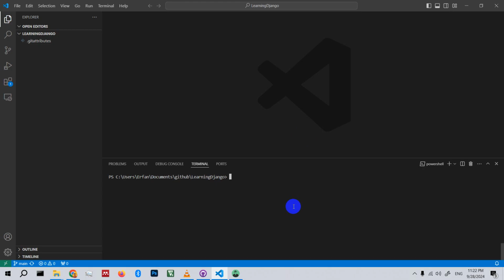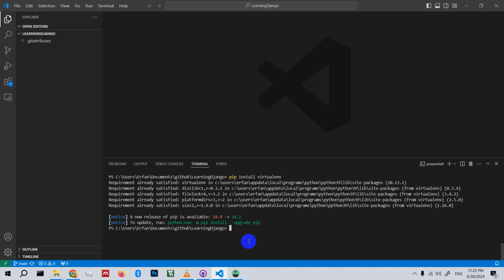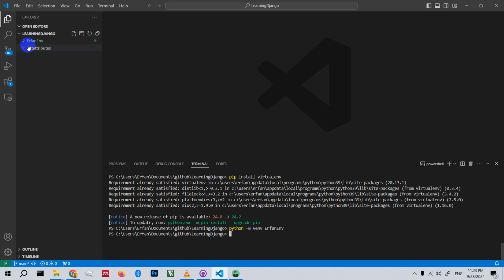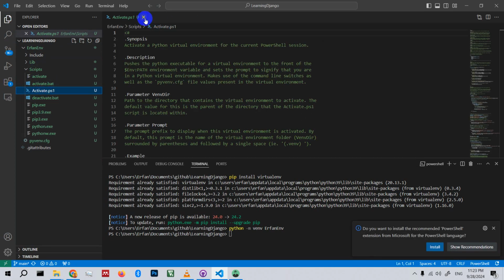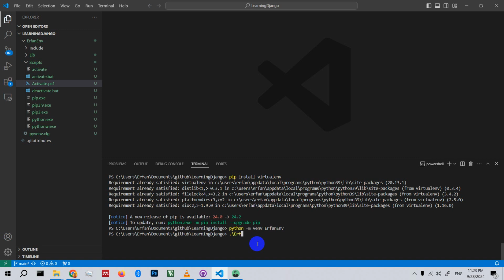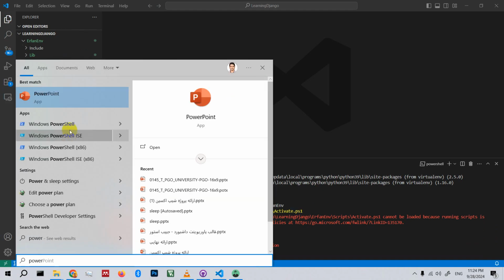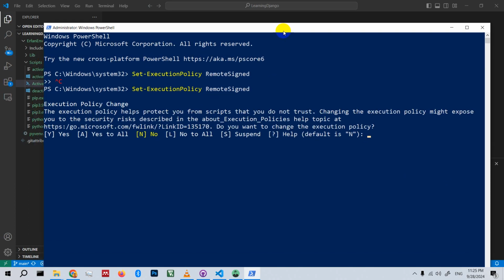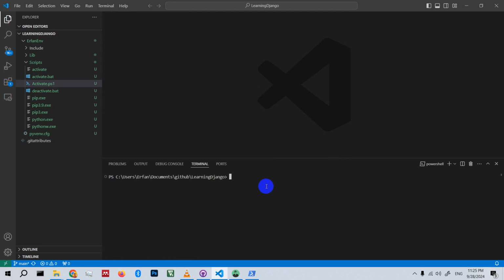Start Using Virtual Environment and "execution of scripts is disabled on this system" Error SOLVED!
In this video, I show you how to install and use Virtual Environment (venv) and solve the "execution of scripts is disabled on this system" Error by using Windows PowerShell.